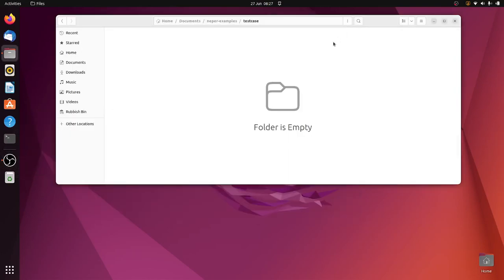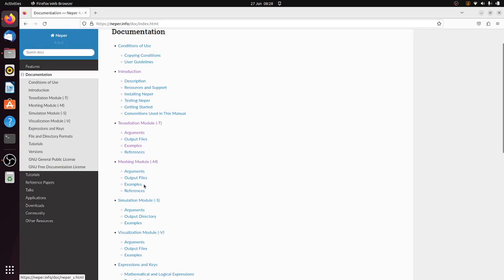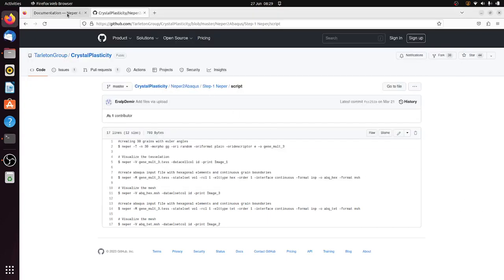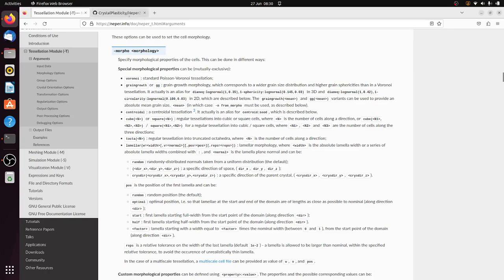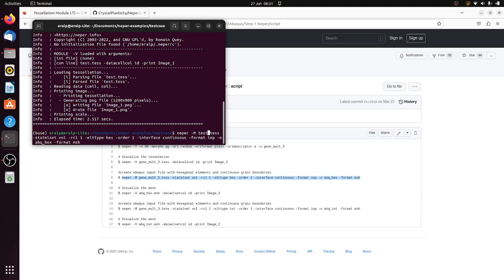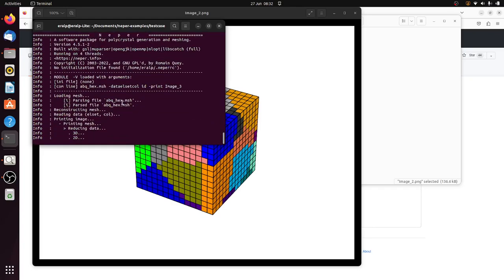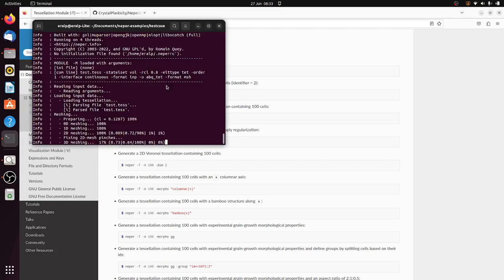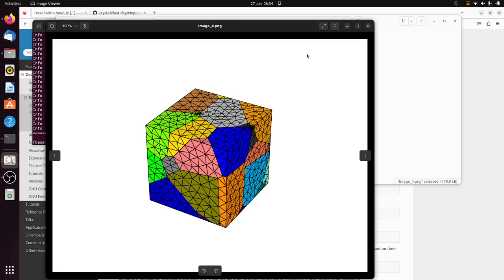Polycrystal mesh generation using NEPER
Neper2Abaqus - part (a) Polycrystal mesh generation